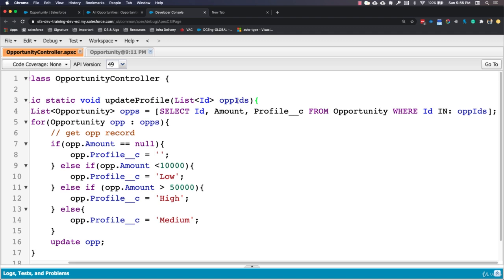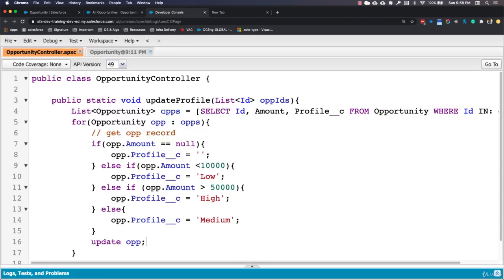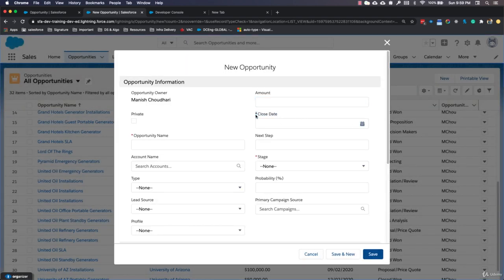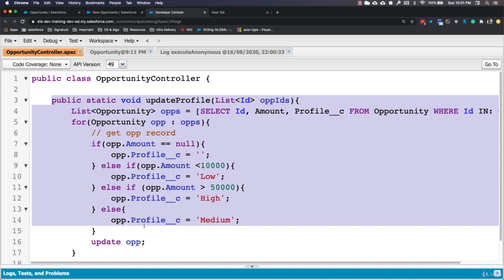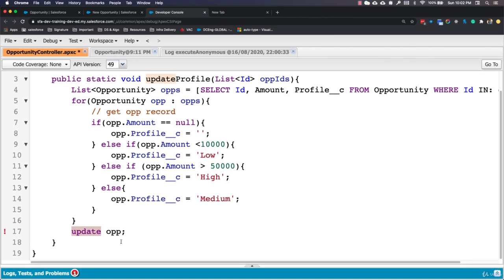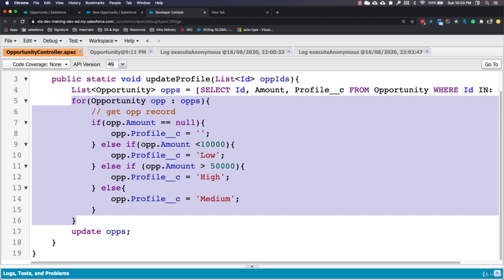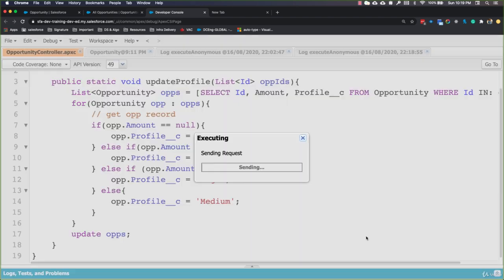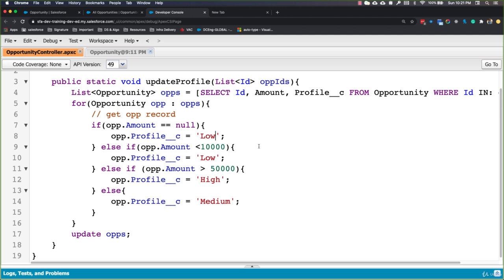7 DML Operation Limit